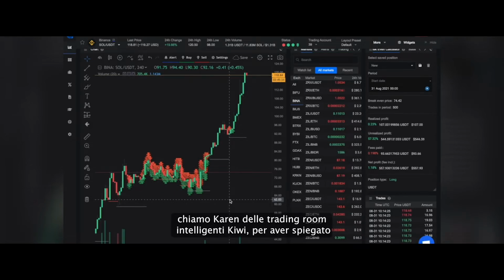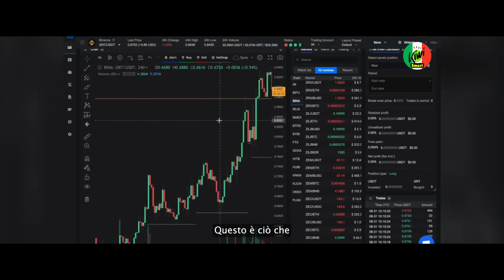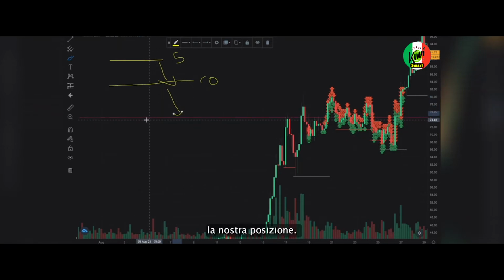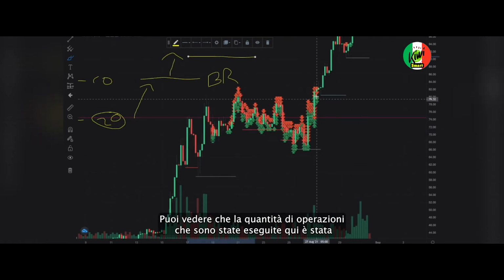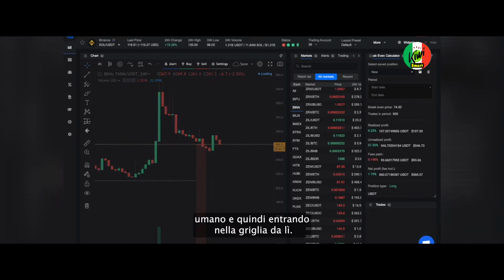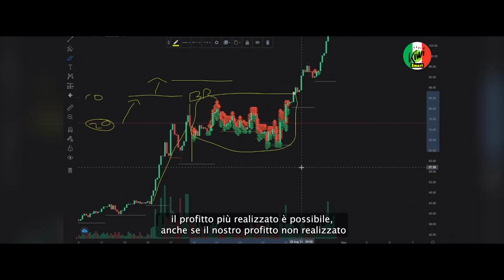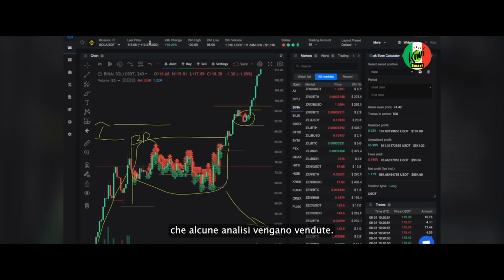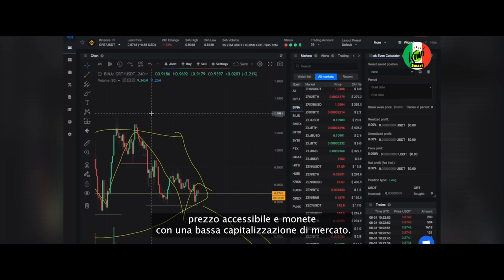Come funziona il Trading System di KIWI smart || KIWI smart ITALIA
In questo video abbiamo tradotto il video di uno dei trader di KIWIsmart mentre spiega il funzionamento di una delle strategie che usano per tradare i conti dei propri clienti!

- CONTATTA LA PERSONA CHE TI HA INVIATO QUESTO VIDEO PER LA PROCEDURA DI ISCRIZIONE E RELATIVO REFERRAL

- Sei atterrato qui per caso? ... se si puoi iscriverti gratis a Kiwi tramite il link sotto, se non ti appare il referral inserisci manualmente 010xe8:

- se non sei pratico scrivici così ti inseriamo nel gruppo ufficiale di supporto agli utenti Kiwi

- Ti sei appena iscritto?? ... chiedi subito accesso alla community italiana per avere tutte le info e gli strumenti di supporto per lo sviluppo del tuo business.